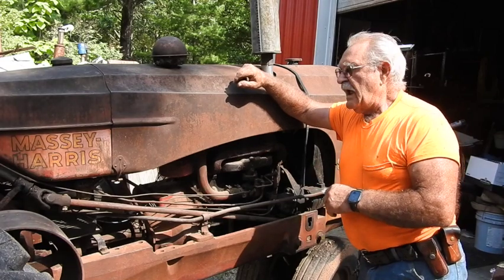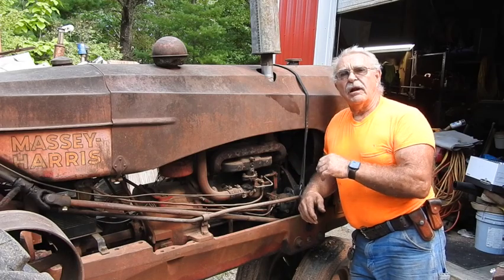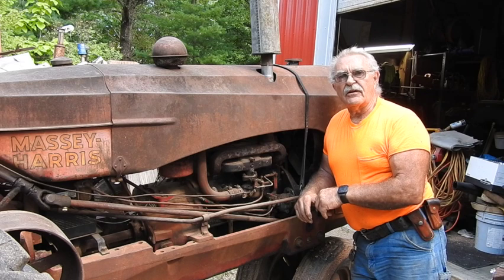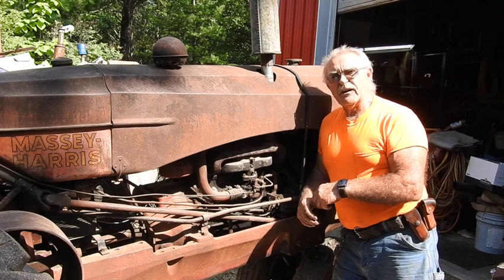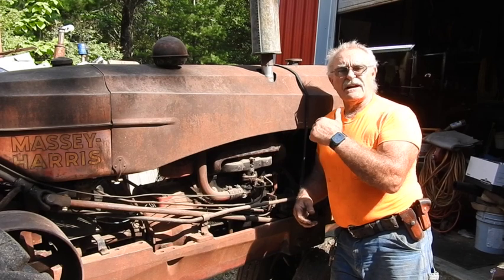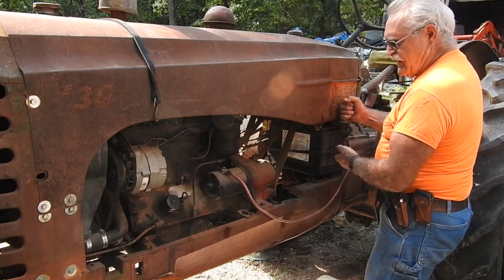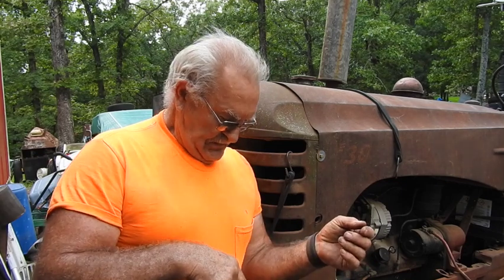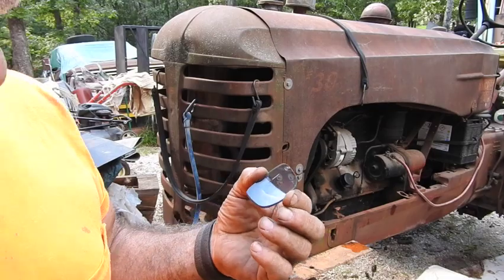Cold Start Massey Harris 30 and Thoughts About 12v Conversions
The early 1950's Massey Harris has been sitting a few months and needs to be moved.  It is in line for a freshening up of the ignition and electrical circuit, but time has not allowed.  A machine with higher priority needs repaired first so today we just do a cold start on the old Massey.    At the same time we have a basic discussion about the old tractor and the upgrades electrically that its in store for.
   This old tractor on occasion would fail to start with the ballast resistor in the circuit.  BUT...that was always with a partially charged battery.  Now a battery charged to 12 or 12.3 volts will spin the starter, but with a ballast resistor, there's not enough of a shot of voltage available to fire across the plugs with the resistor cutting the voltage to the coil. Lowering the coil input also lowers the coil output.  The result is a weak or poor spark and failed ignition of the air/atomized fuel mixture entering the cylinder.   A simple bypass of the resistor would usually cause it to fire up instantly.  That is going to be repaired, just not now.
The second thing to change in the electrical circuit is to change the ammeter to a voltmeter. No, it's not just as simple as removing the wires from one gauge and install them on the other gauge. An ammeter must be connected in 'series' of the load, causing all the load to pass through the ammeter resulting in a movement of the needle... Now, the voltmeter needs to be installed in parallel with the applied voltage. If it is connected in series with the circuit loads, it will be come a load and divide the electricity in the circuit by half. If its a large load, the high amperage will overburden the workings of the voltmeter and render it useless. The good thing about a voltmeter is you can see the condition of the battery the instant the key is turned on. A partially charged battery will show correspondingly low voltage. THEN. when the alternator or generator becomes energized and produces output voltage back into the battery, you will instantly SEE the increased voltage on the voltmeter. No guessing if its charging or not, the answer is easily visible. To illustrate the points, if you feel like it, take a few minutes and follow through this diagram for a '72 2000 Ford
Near the end of the video I am met with a bit of a surprise...you'll have to watch to see. I can't tell ya everything man !! LOL